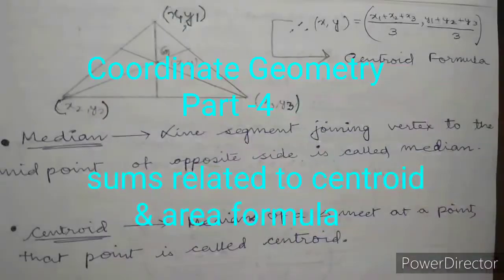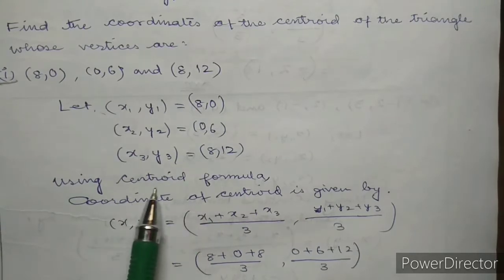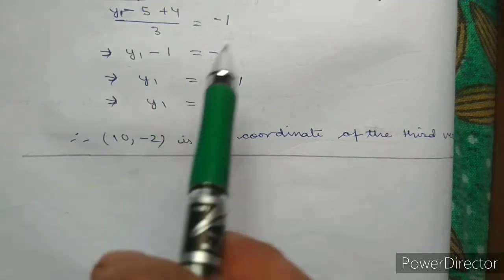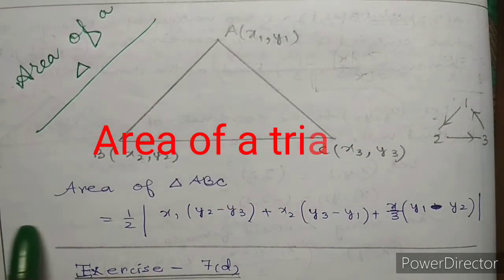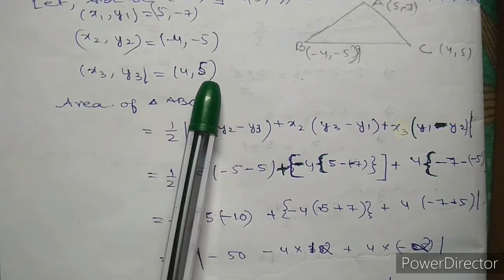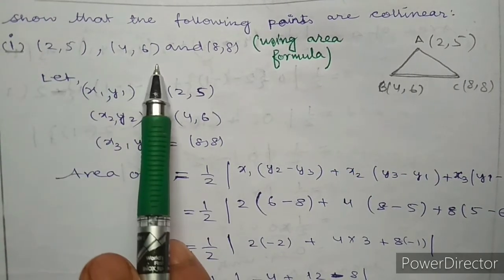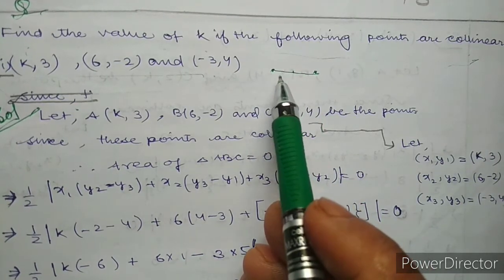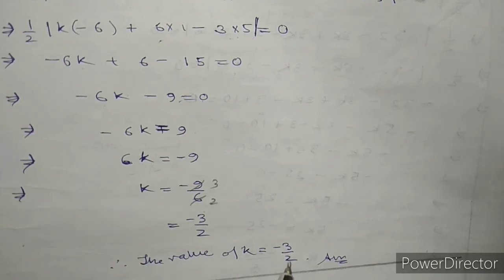Class10#Chap 7(ex C & D)Part-4#coordinate geometry